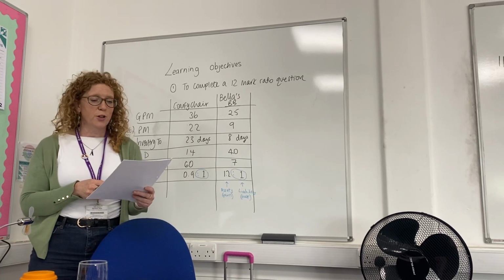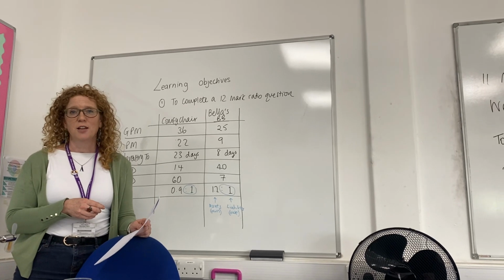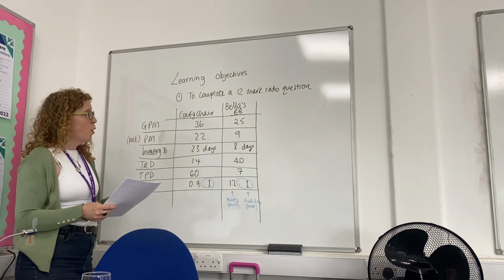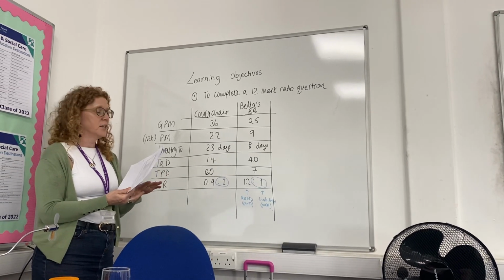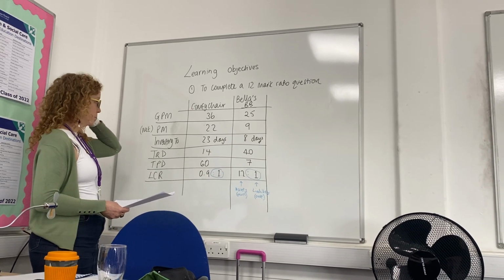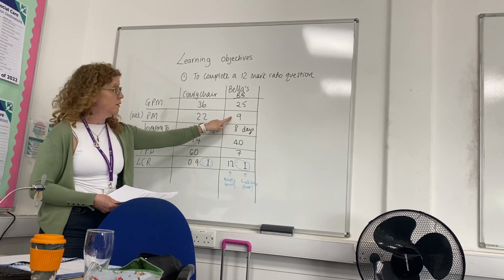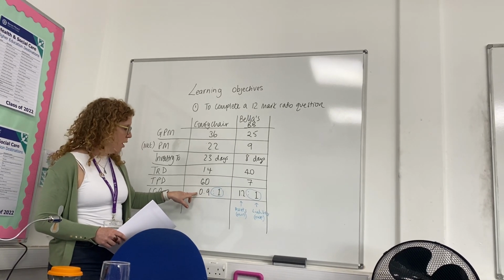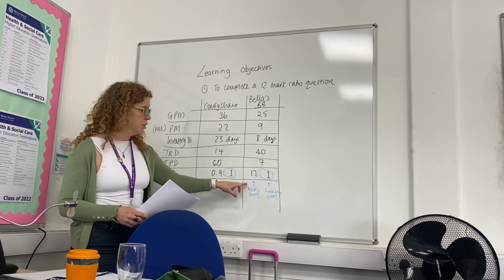Unit 3: Bella’s Bean Bags ratio exam question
BTEC Unit 3 Personal and Business Finance